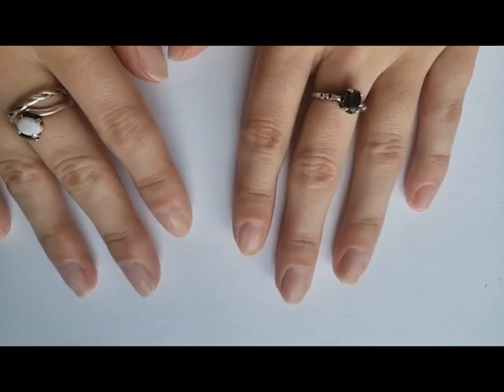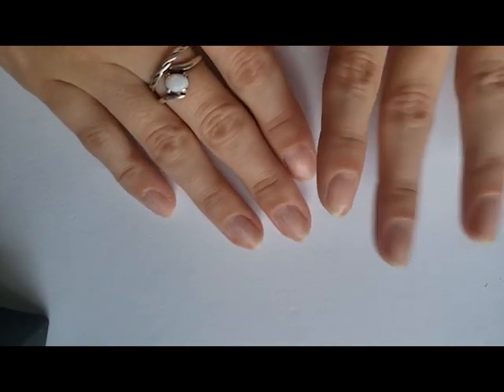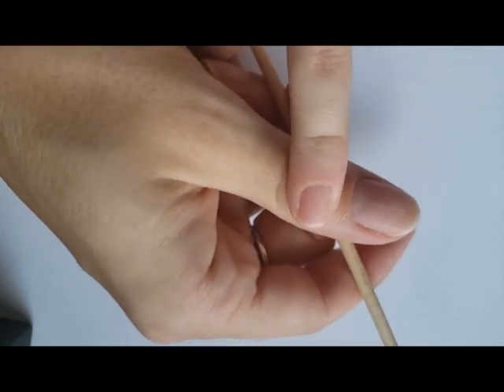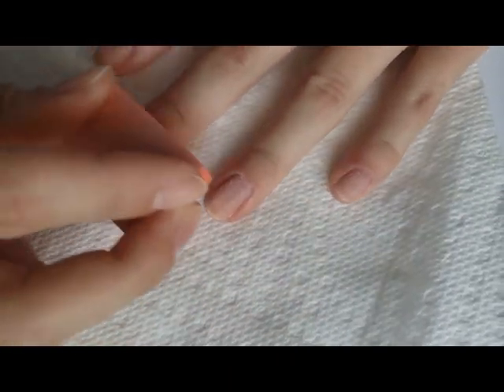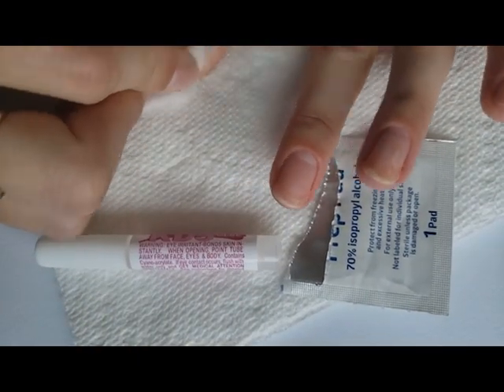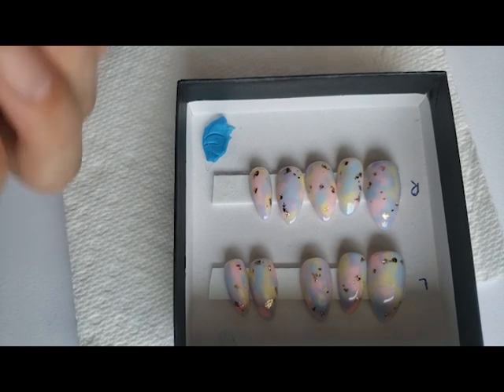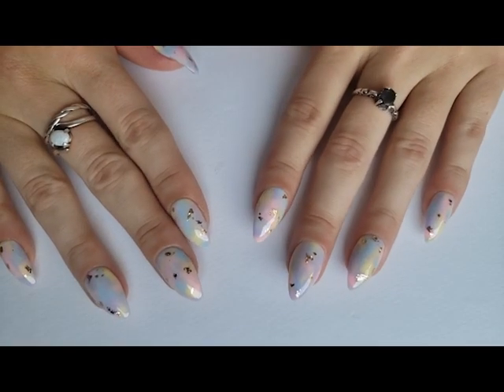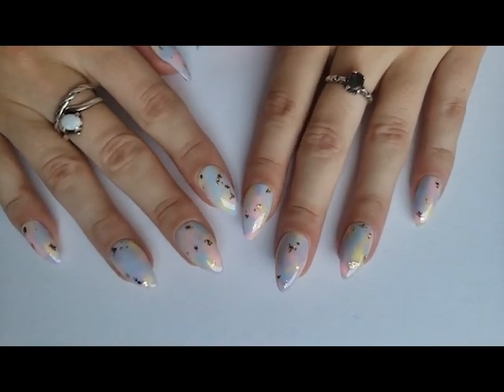Trying press on nails | Cork Manicures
Nail Caddy*:

What I store my polish in:

Seasonal Polish Rack*:

Acrylic Riser*:

Acetone Cup*:

Plastic Back Cotton Rounds*: